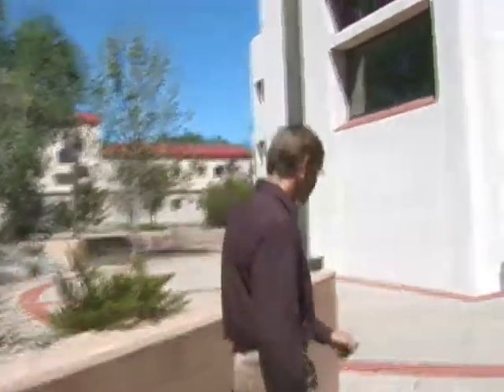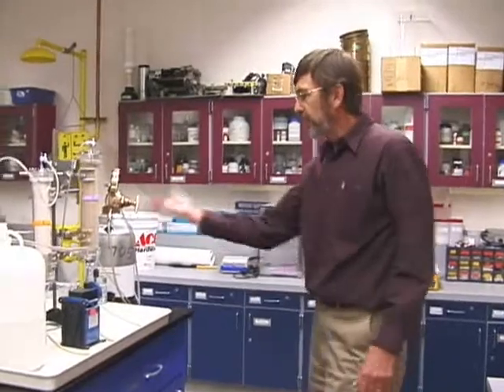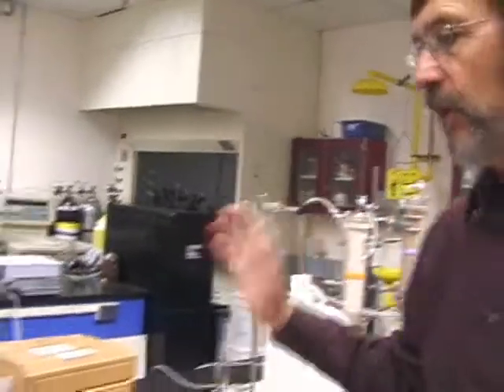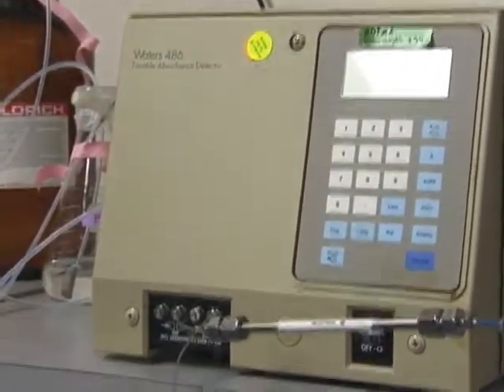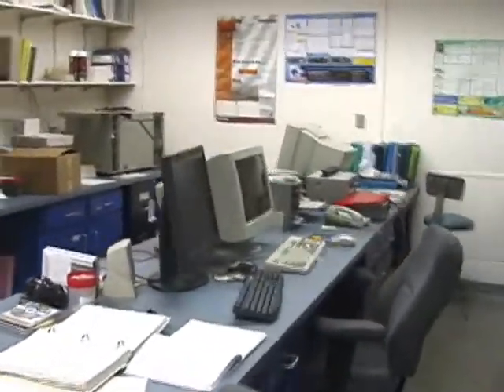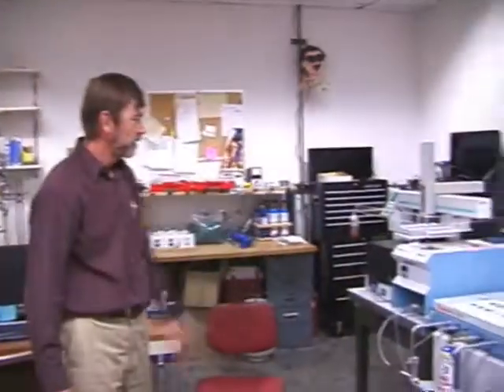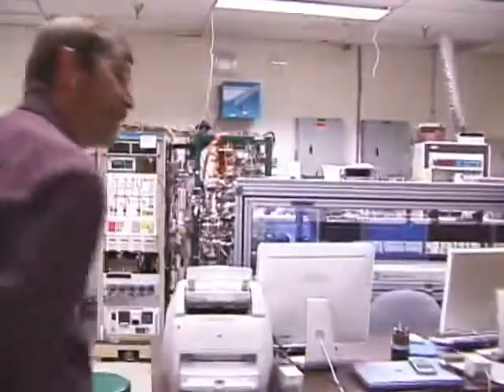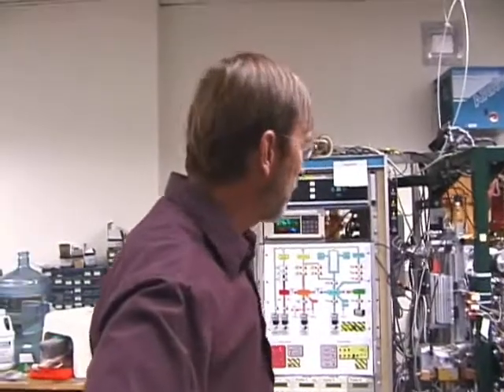Earth & Environmental Science Research at New Mexico Tech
Dr. Robert Bowman, Chair of the Earth & Environmental Science Department, gives us a tour of some of the research facilities in the department.